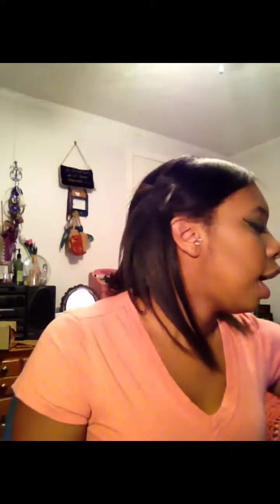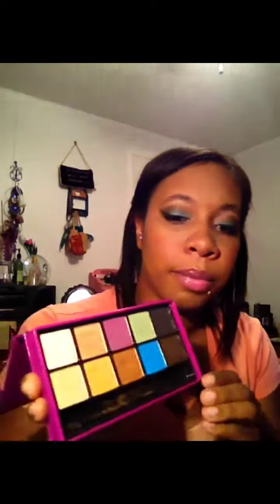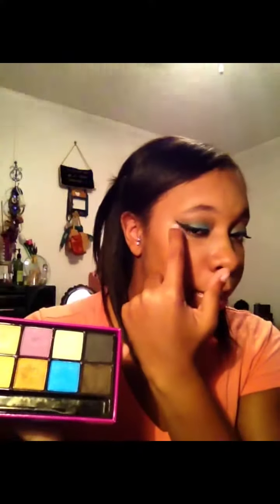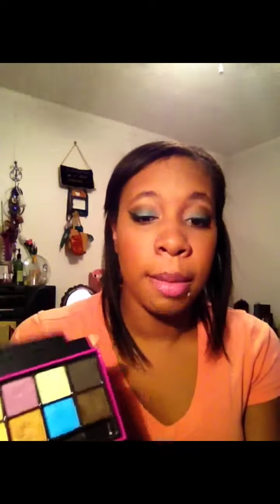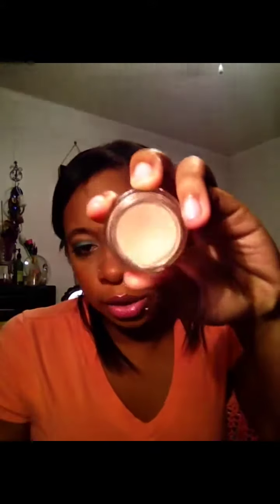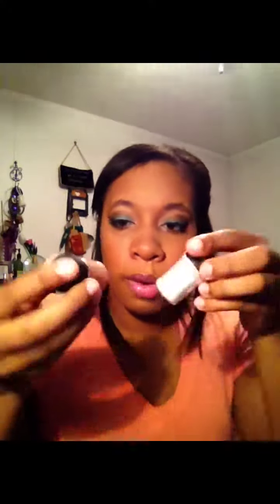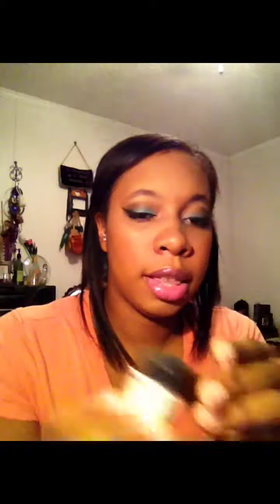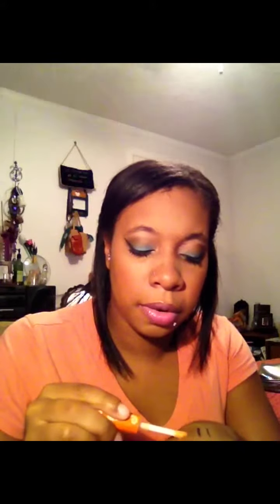Makeup Essentials I Use